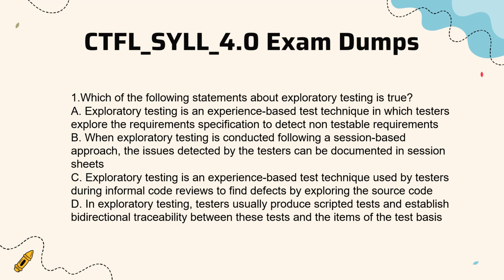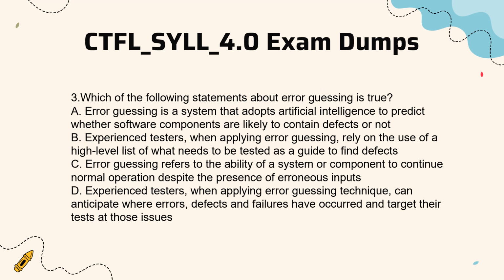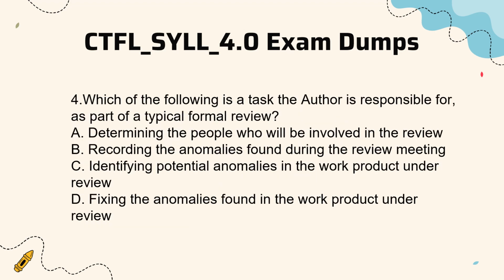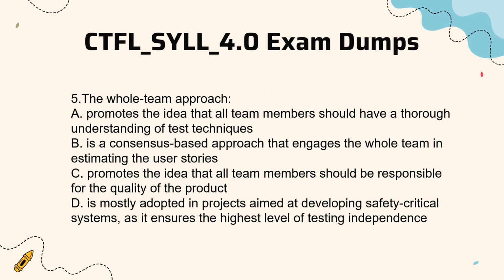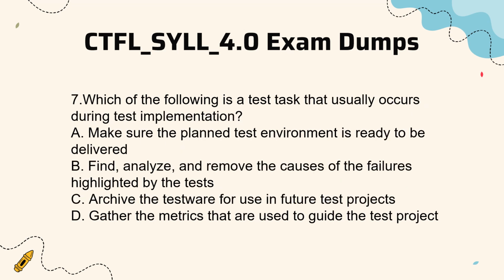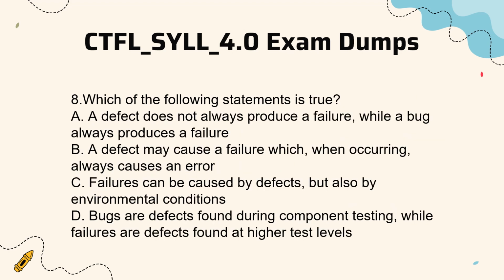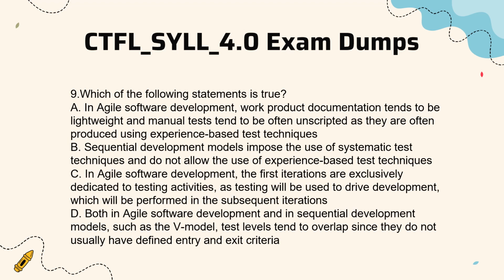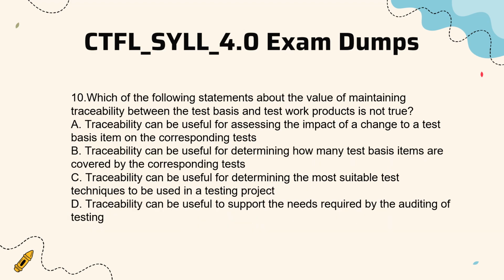CTFL_SYLL_4.0 Updated Dumps - ISTQB Certified Tester Foundation Level (CTFL)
The CTFL_SYLL_4.0 Updated Dumps - ISTQB Certified Tester Foundation Level (CTFL) is a comprehensive study resource for individuals preparing for the ISTQB Certified Tester Foundation Level (CTFL) exam. These CTFL_SYLL_4.0 updated dumps cover the latest syllabus version 4.0, ensuring that candidates have access to the most relevant and up-to-date information. With these dumps, aspiring testers can enhance their knowledge and understanding of fundamental testing concepts, techniques, and methodologies. The CTFL_SYLL_4.0 updated dumps provide a valuable resource for exam preparation, helping individuals build the necessary skills and confidence to succeed in their certification journey.